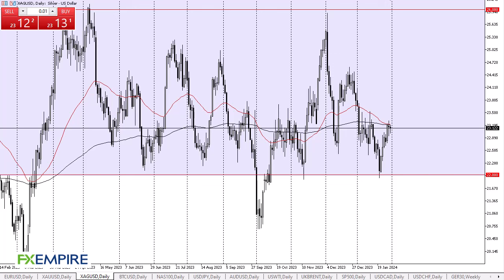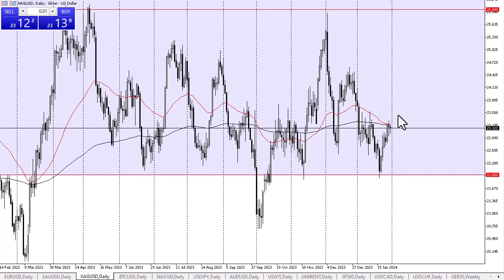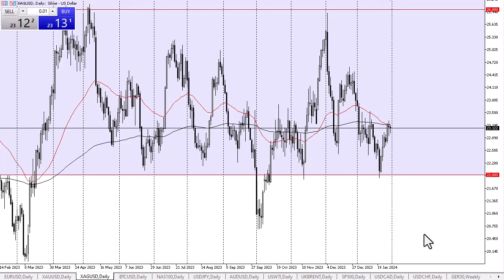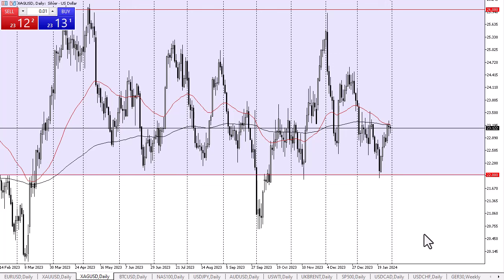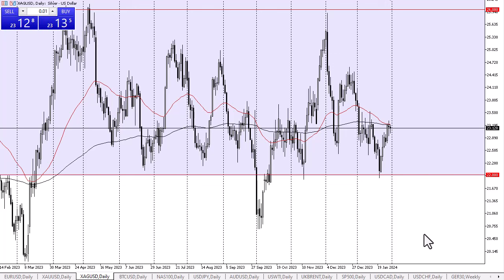Silver Technical Analysis for February 01, 2024 by Chris Lewis for FX Empire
Silver markets have drifted slightly lower early during the trading session on Wednesday as we are waiting for the FOMC meeting results and, perhaps more importantly, the press conference.